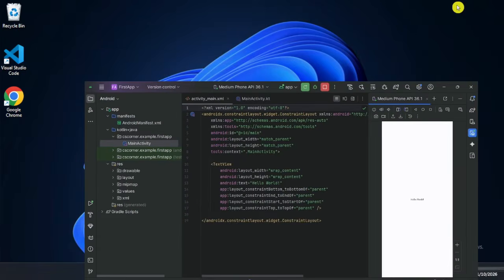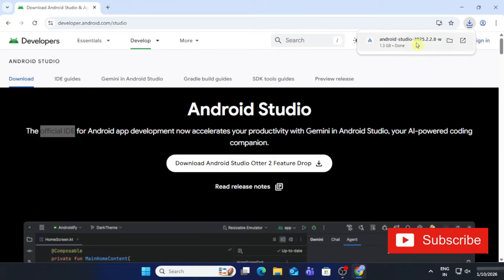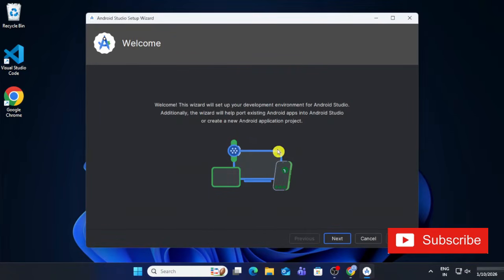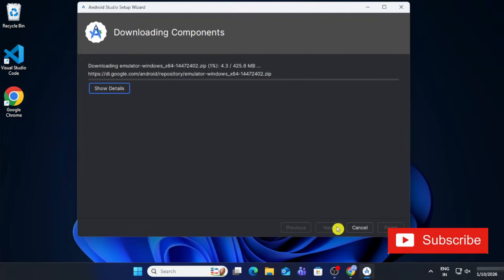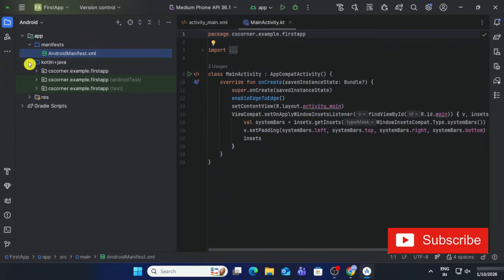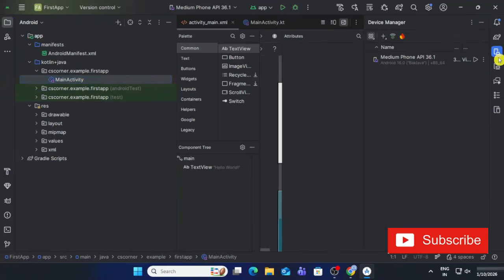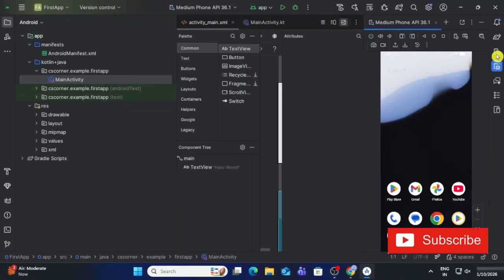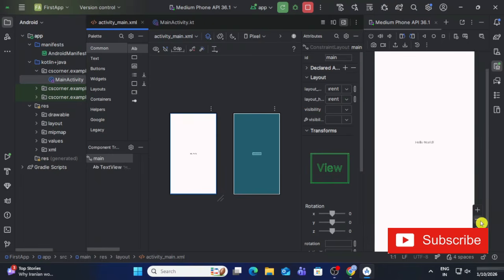How to Install Latest Android Studio on Windows 11 [2026] |Android Studio Otter Installation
Learn How to Install the Latest  Android Studio Otter on Windows 11.  In this video, I have shown step-by-step Installation of the Latest 2025 Android Studio.

✻ I hope you find this video useful & you are successfully able to install Android Studio Latest Version.

▬▬▬▬▬▬ Main Points ▬▬▬▬▬▬
1. download and install Android Studio in 2025
2. Android Studio How to install Android Studio's latest version.
3. Android Studio 2025
4. what’s new in Android Studio in 2025
5. new in Android Studio to develop awesome apps.
6. android developers need this new version of Android Studio.
7. Android Studio installation in Windows 10
8. how to install Android on Windows 10
9. how to install SDK in Android Studio, the latest Android Studio installation

▬▬▬▬▬▬ Query Solved ▬▬▬▬▬▬
1. How to install Android Studio in Windows 10 2025
2. install android studio on Windows 10,
3. how to install Android Studio in windows 10
4. how to install SDK in Android Studio
5. how to fix the SDK problem in Android Studio.
6. how to install Android Studio in Windows 10.
7. how to install an emulator in Android Studio.
8. install android studio in windows 10 in 2025.
9. android studio installation in windows 10

🎥 Tools I used for recording